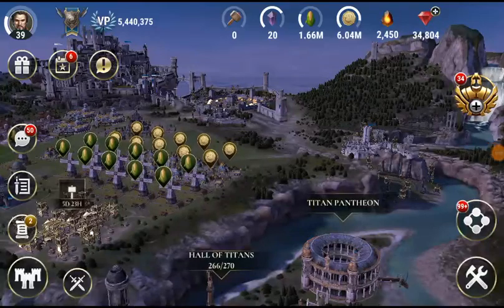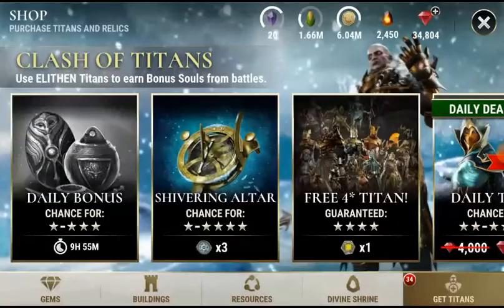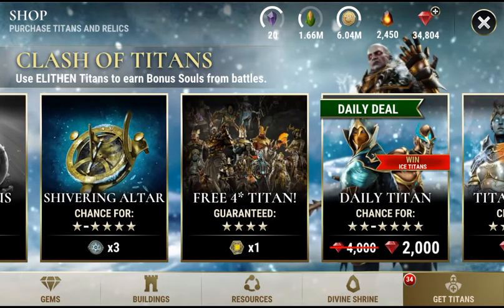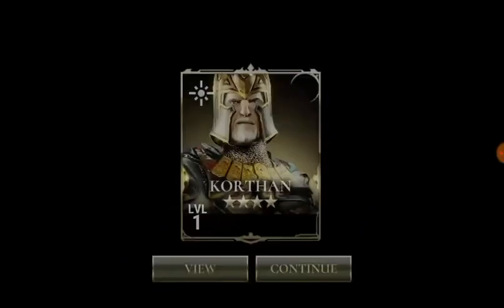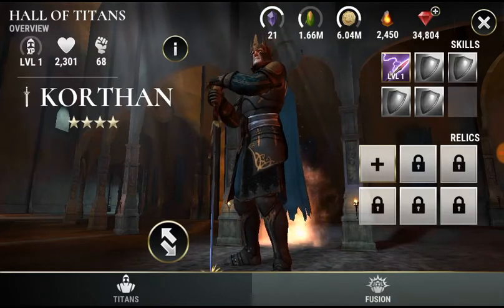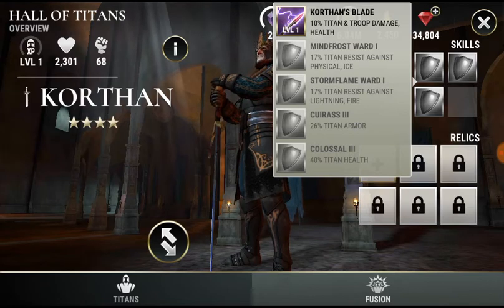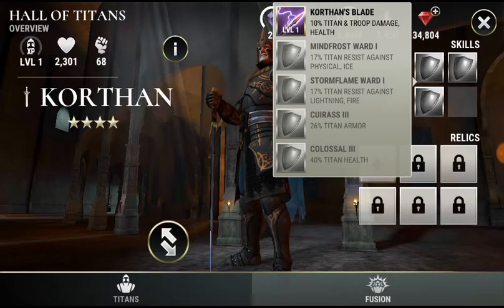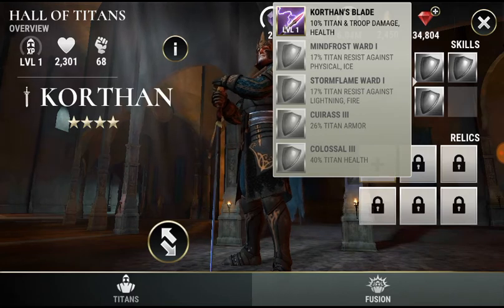Pulling my FREE 4* Titan Anniversary Token.....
Gotta take what I get eh :)